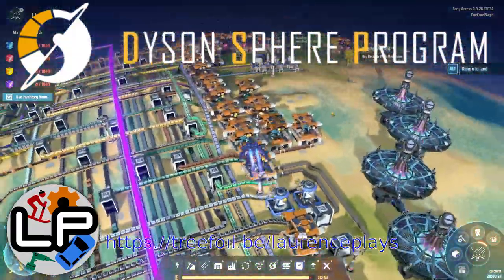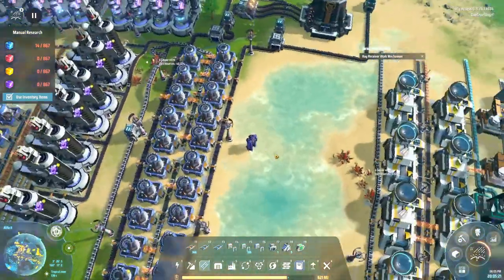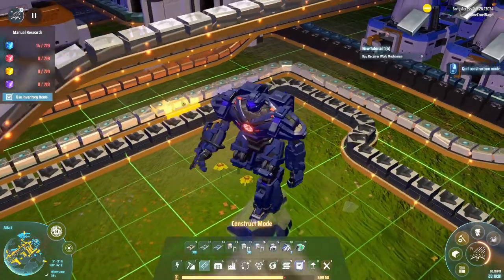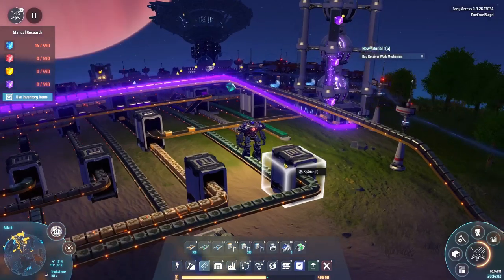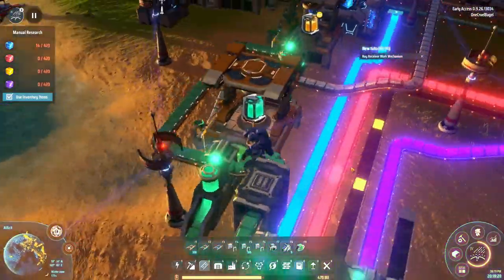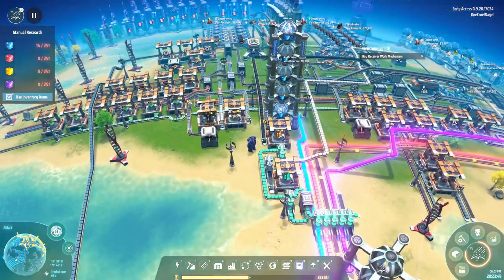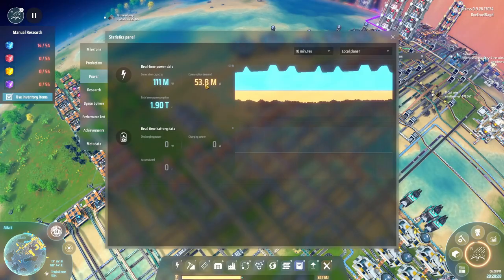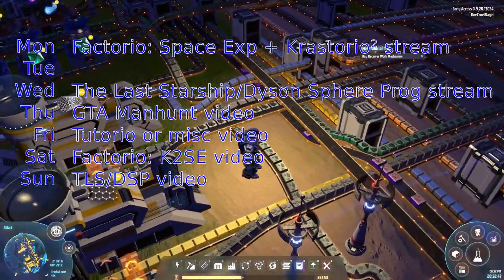S1-E06 - Spray Paint - Dyson Sphere Program - Laurence Plays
Another week, another science pack! This time, I've started making purple science and also playing with piling things on top of each other. To finish off the stream, I then had a play with some magic spray paint that makes machines run more quickly, and produce more output. Very nice!